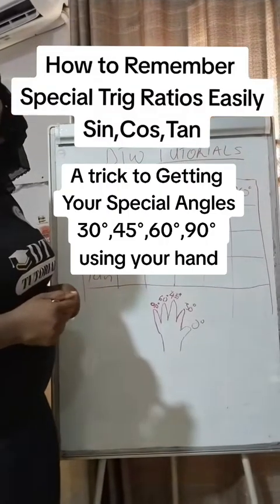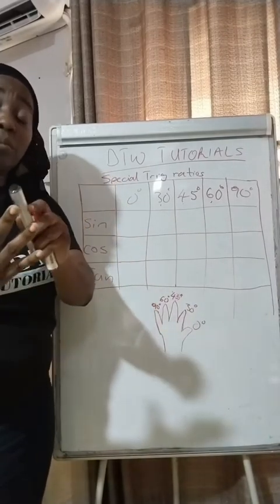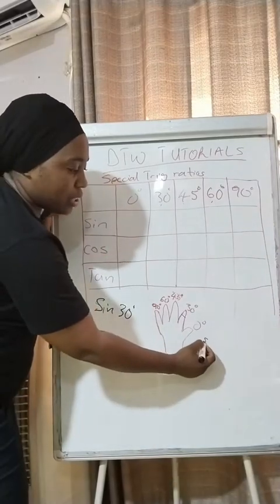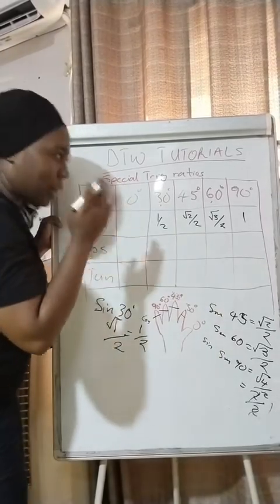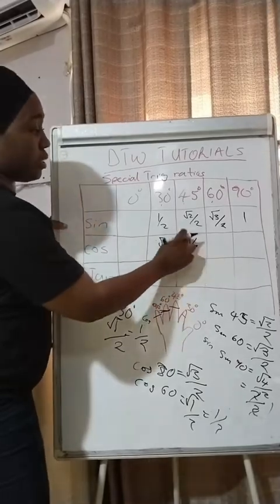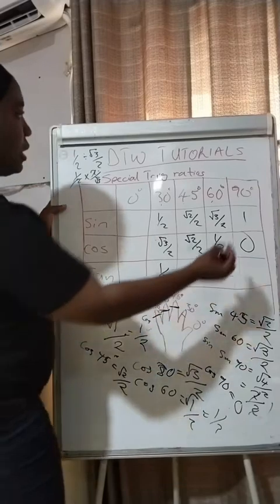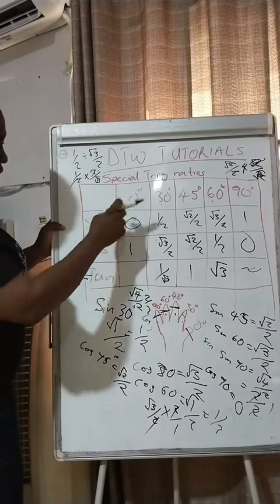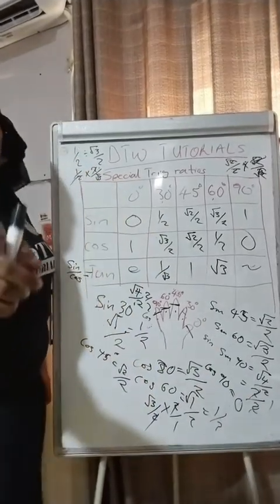A trick to Getting Your Special Angles 30°,45°,60°,90° using your hand for sin, cos & tan